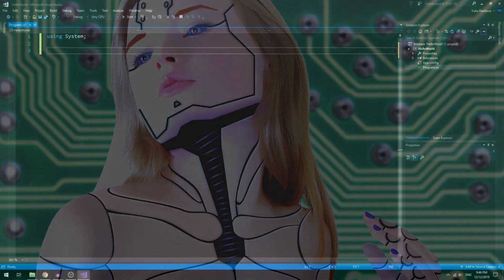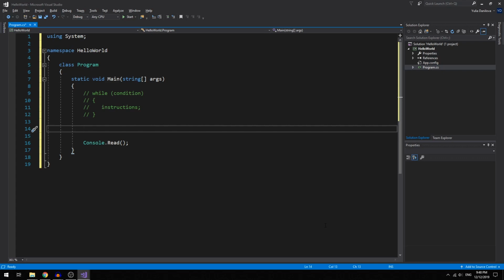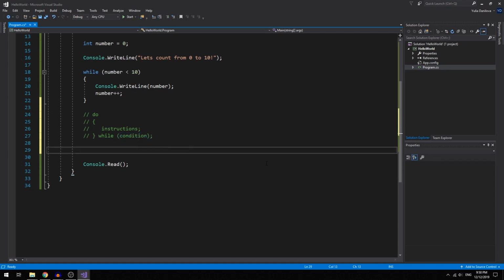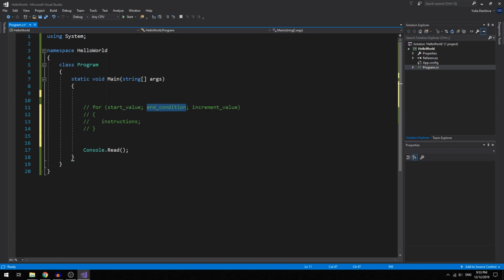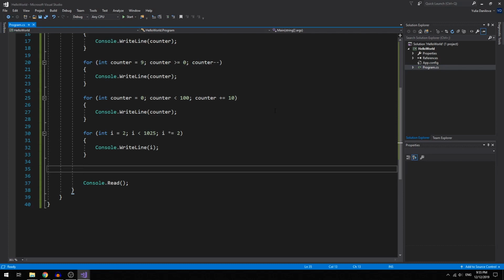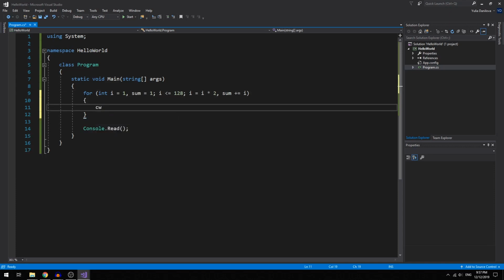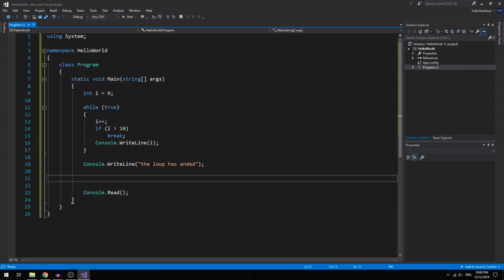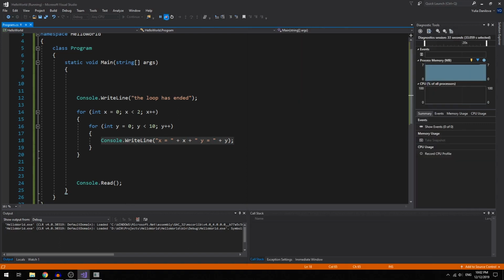Learn C# programming from scratch #15 - Loops